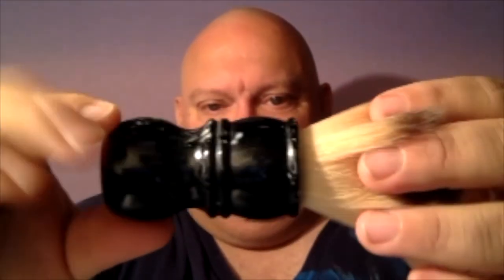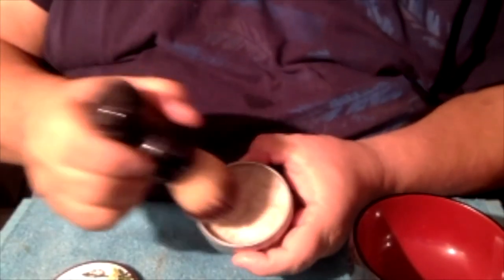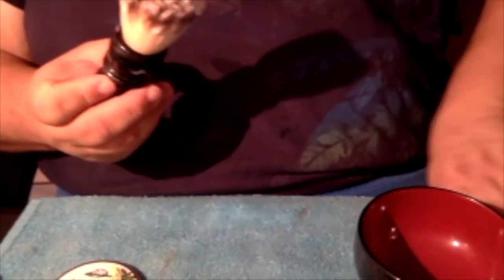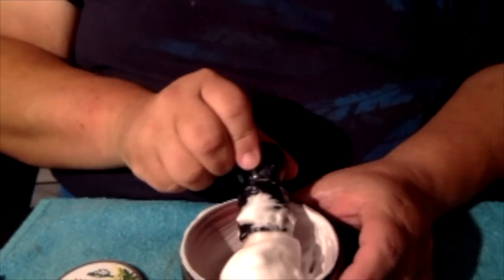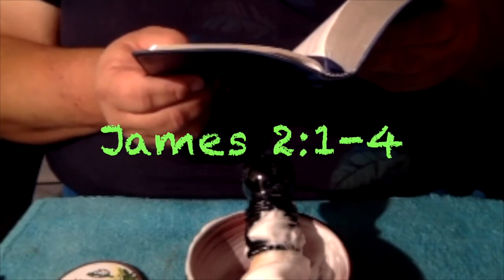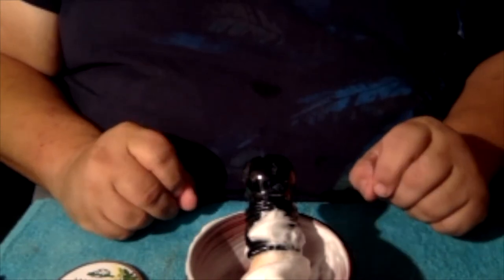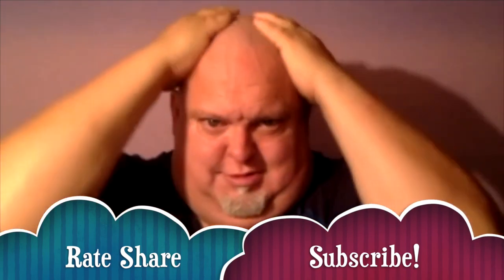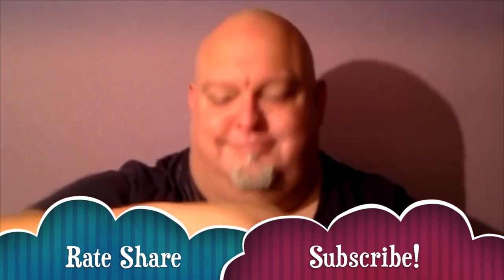Schmoozer The Trap That Judges De Shave Miami Mojito Episode 33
De Shave With Tampa Shave Companys Blackout Razor, Lather Bros. Miami Mojito Shave Soap, Van Der Hagen Shavebutter, Pinaud Clubman Aftershave.  Devotion Focus:  Schmoozer The Trap That Judges.